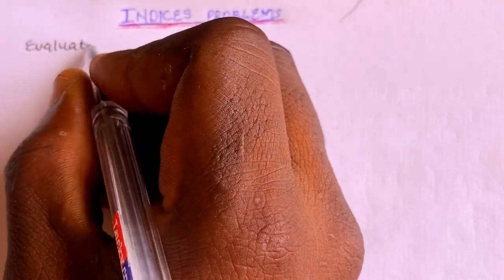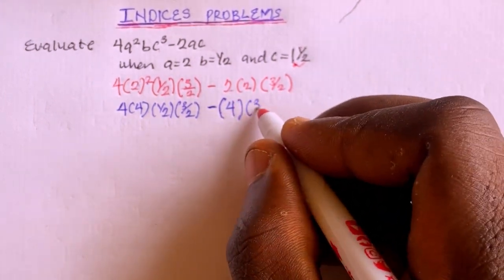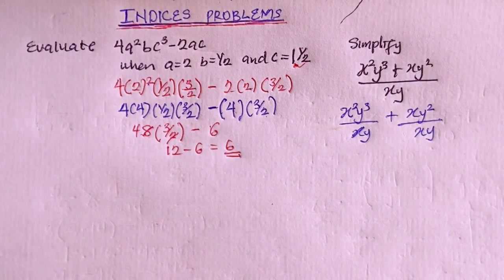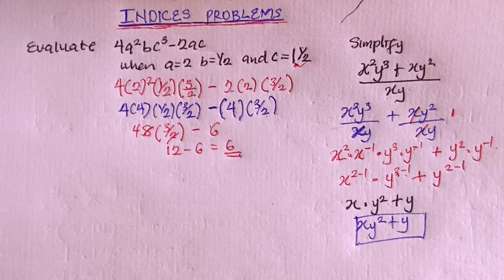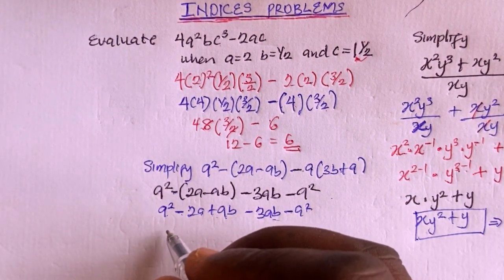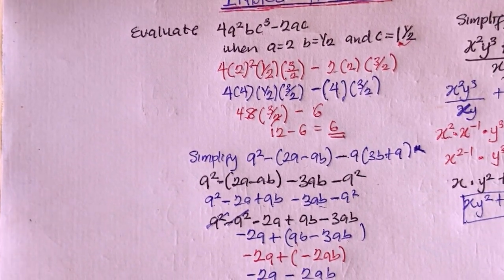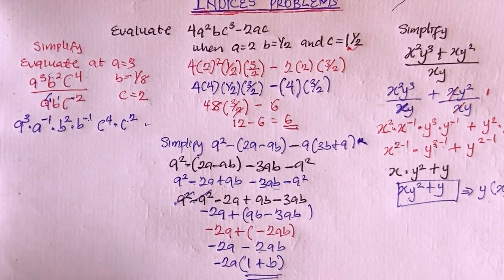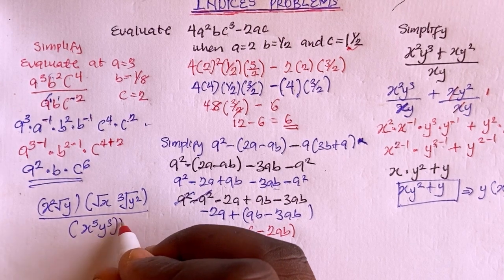How to solve indices questions using Laws of indices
In this video I’ll be showing you guys how to solve questions on laws of indices
Using the laws